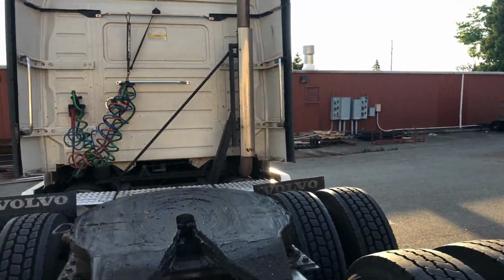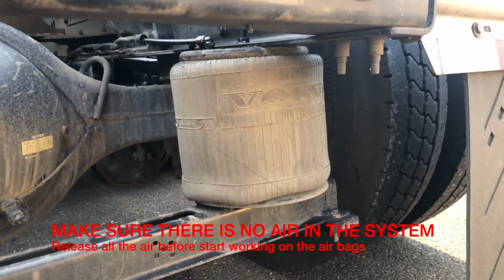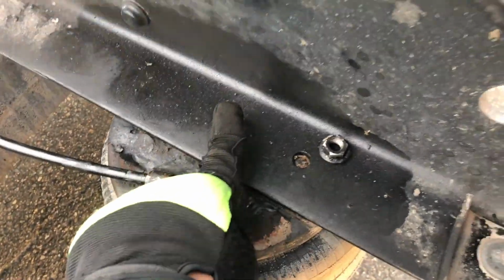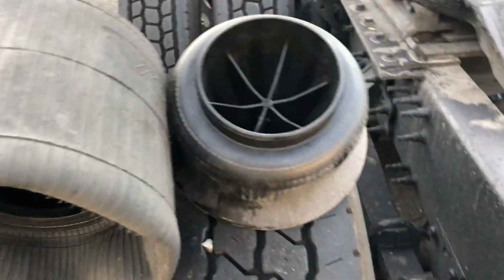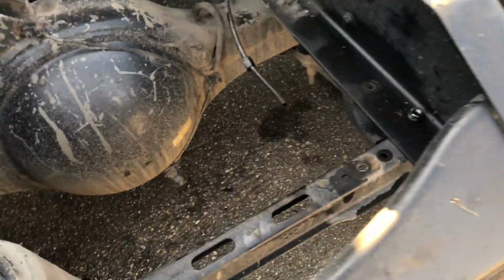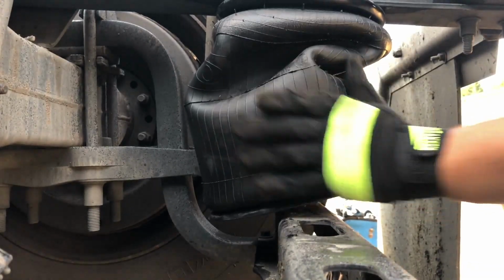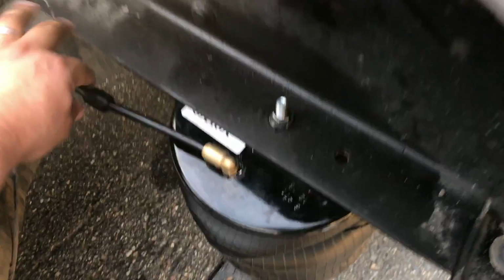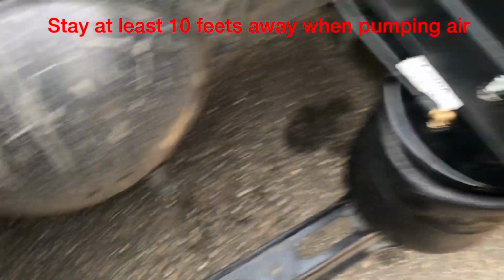How to change air bag Volvo MACK Peterbilt freightliner cascadia semi truck suspension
a quick tutorial on how to change the air springs / airbag Volvo VNL semi truck back suspension on the road without going to a show and waiting in line or spending extra money on something you can do it yourself

My light photo box mostly for ebay/amazon/mercari/poshmark stores

The Best Webhosting that i Use for me and my customers websites.

There is no additional charge to you. Experiences may vary per person, day, and event. My videos are for informational and educational purposes only, you should consult with a professional before attempting anything seen or done in my videos.
Check my front store to see other gadgets i recommend and use myself.

Proper service and repair procedures are vital to the safe, reliable operation of all motor vehicles, as well as the personal safety of those performing repairs or maintenance procedures.  Safety procedures and precautions (including use of safety goggles, proper tools, jacks and equipment, and proper exhausting and ventilation) should be followed at all times to avoid personal injury, illness, death or property damage, and to avoid compromising the safety of the vehicle or third parties.  The information on this website is not intended as a substitute for the professional advice of a qualified automobile mechanic who has personally inspected the vehicle for purposes of diagnosis or repair.  You should always seek the advice of the automobile manufacturer, the dealer where the automobile may have been purchased, a qualified mechanic or other qualified professional with any questions you may have regarding automobile safety, maintenance, or repair.  You should not delay, avoid or disregard the advice of the manufacturer, dealer or qualified auto mechanic because of anything you may have read, seen or heard on this site.

ALTHOUGH THIS MATERIAL HAS BEEN PREPARED WITH THE INTENT TO PROVIDE RELIABLE INFORMATION, NO WARRANTY, EITHER EXPRESS OR IMPLIED, IS MADE AS TO ITS ACCURACY OR COMPLETENESS.  NO LIABILITY IS ASSUMED FOR ANY LOSS, INJURY TO PERSONS, PROPERTY OR OTHER DAMAGE RESULTING FROM EITHER THE USE OF OR RELIANCE ON THE MATERIAL PRESENTED OR THE INFORMATION CONTAINED IN THE MATERIALS.  WITHOUT LIMITATION, NO WARRANTY OF MERCHANTABILITY, FITNESS FOR A PARTICULAR PURPOSE OR ANY OTHER WARRANTY, EXPRESS OR IMPLIED, IS MADE WITH RESPECT TO THE MATERIAL ON THIS SITE.  IN NO EVENT WILL EITHER LAUREN FIX OR AUTOMOTIVE ASPECTS, INC., OR EITHER OF THEIR RESPECTIVE PARENTS OR AFFILIATED COMPANIES, OFFICERS, EMPLOYEES, DIRECTORS, AGENTS OR REPRESENTATIVES BE LIABLE FOR ANY DAMAGES, DIRECT OR INDIRECT, CONSEQUENTIAL, COMPENSATORY, PUNITIVE OR OTHERWISE, ARISING OUT OF THE USE OF, OR ANY RELIANCE UPON ANY MATERIAL PRESENTED OR THE INFORMATION CONTAINED IN THE MATERIALS.  WITHOUT LIMITATION OF THE FOREGOING, THE MATERIALS CONTAINED IN THIS WEBSITE, INCLUDING GRAPHICS, TEXT, LINKS, AUDIO OR VISUAL MATERIALS, ARE PROVIDED SOLELY ON AN “AS IS” BASIS.  YOU ARE VIEWING THE MATERIALS AND USING THE INFORMATION CONTAINED IN THE MATERIALS AT YOUR SOLE RISK.